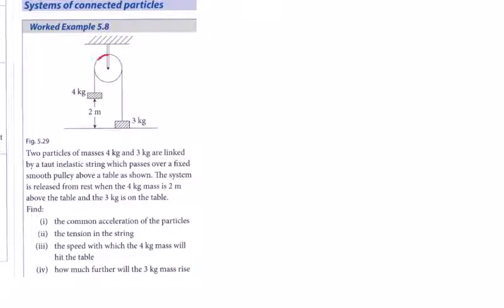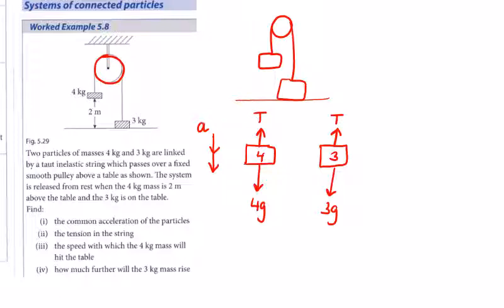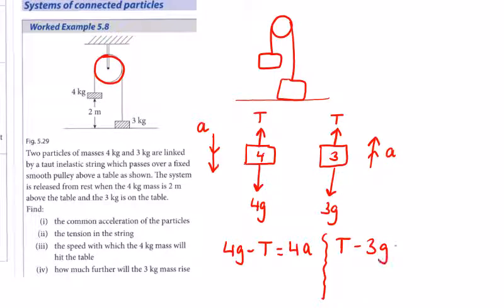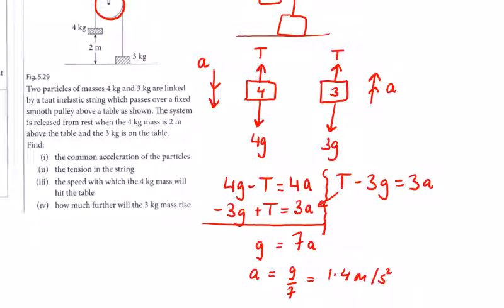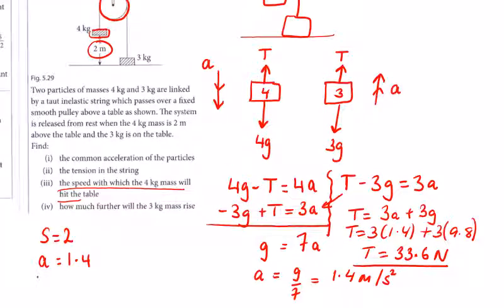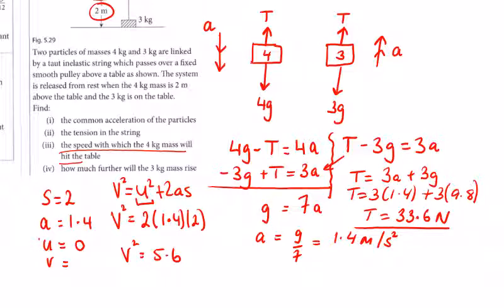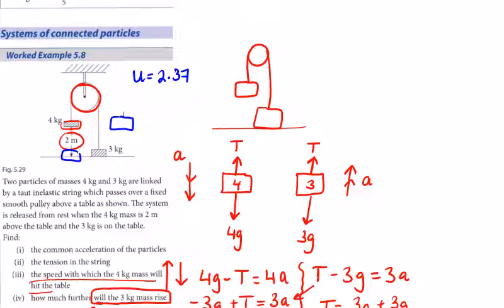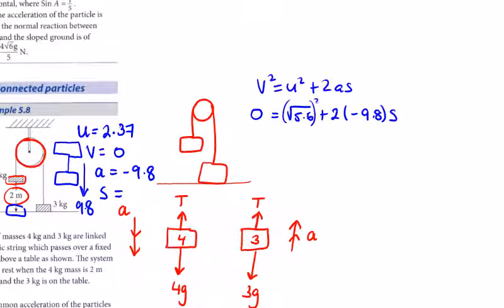Chapter 4 Newton's Laws and Connected Particles #16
Introducing pulleys.  This is the first example.
Force and Strings involved.  Great questions.  You will love these.